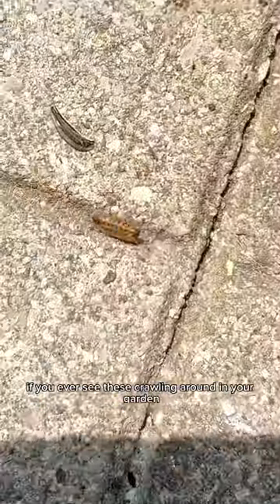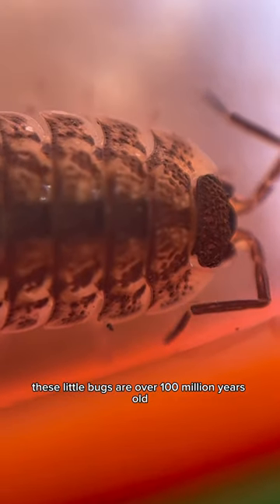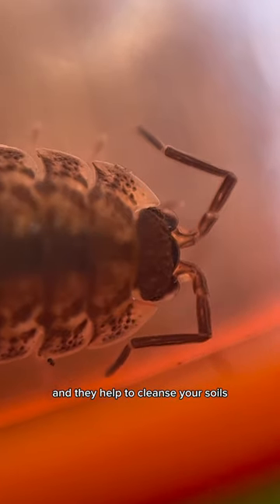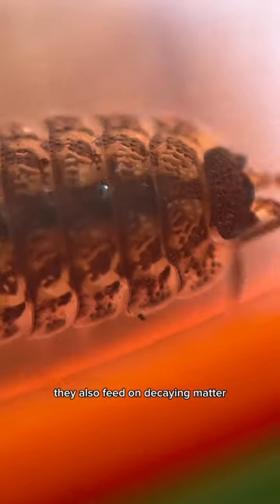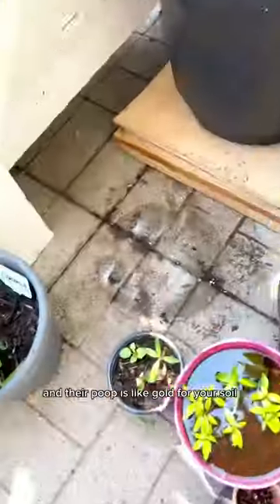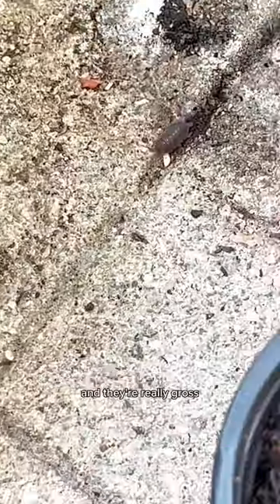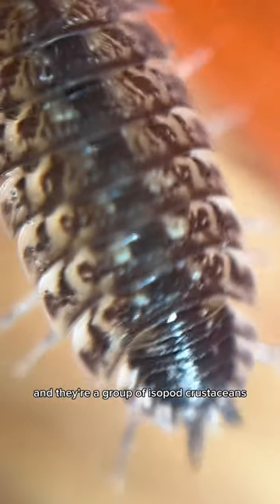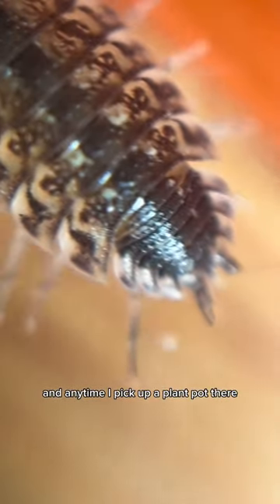If you see this 100m year old in your garden - don’t kill them..🪳The remove heavy metals from soil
If you see this 100 million year old little one in your garden - don’t kill them..
They are called Oniscidae, a subgroup of isopod crustaceans, and they help cleanse your soil by removing harmful heavy metals like lead and mercury!
They feed on decaying matter so they help to recycle your garden scraps into dense growing mediums.
They are kinda like worms but come out of nowhere and although they look really gross, they are always welcome in my garden.
Just because some of us are plant murderers doesn’t mean we need to be oniscidae killers!
Do not damage them!